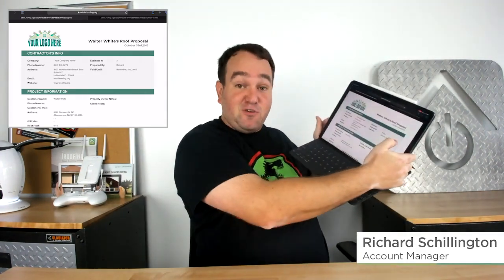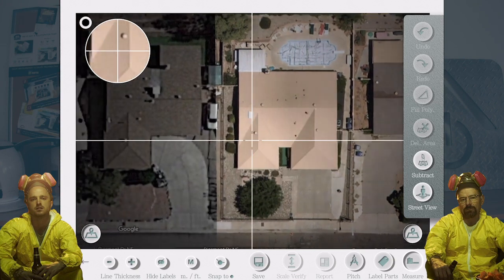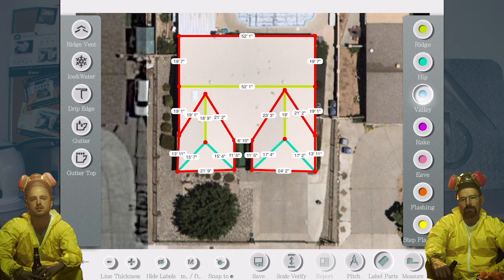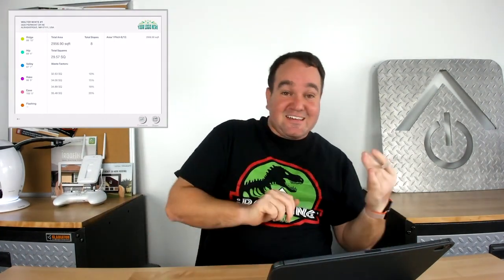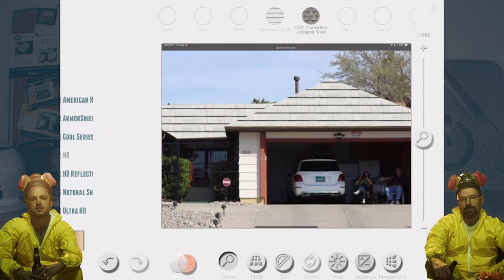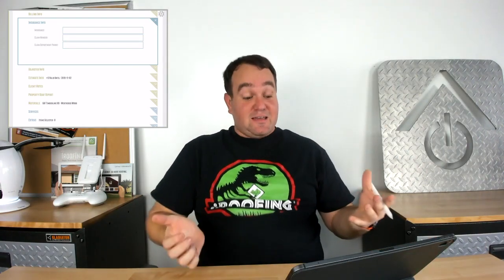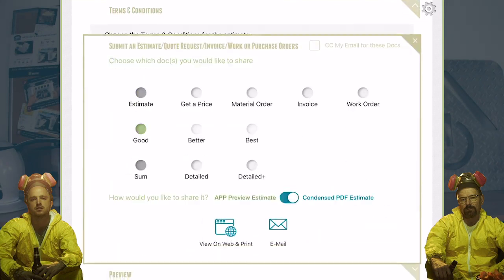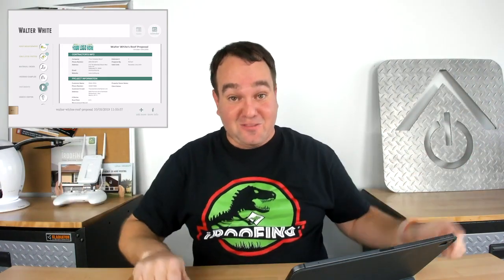Measuring the Breaking Bad Residence Roof on the iRoofing App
Check out our “meth-odology” for replacing the roof on Walter White’s Breaking Bad residence.

01:50 - Measurements
07:20 - Pitch Tool
09:06 - Customer Database
09:39 - Roof Report
10:52 - Add Products
11:22 - Simulator
15:25 - Estimate